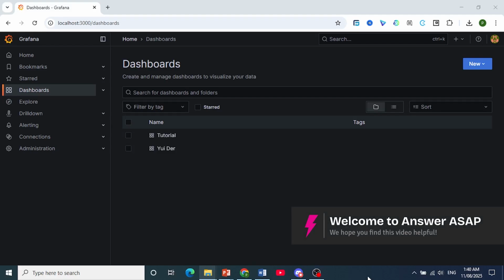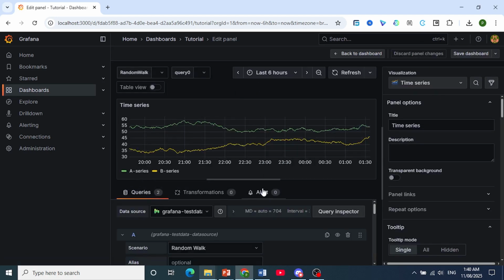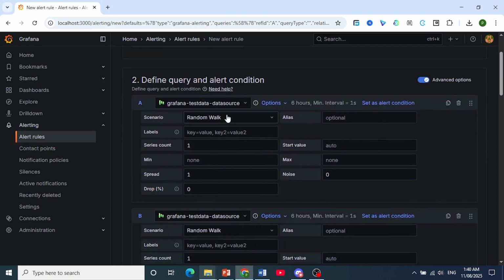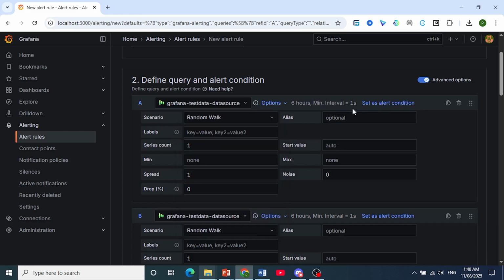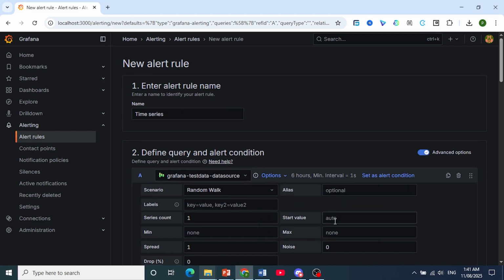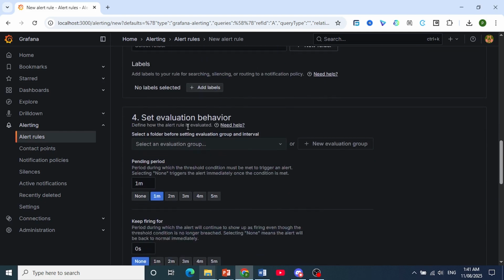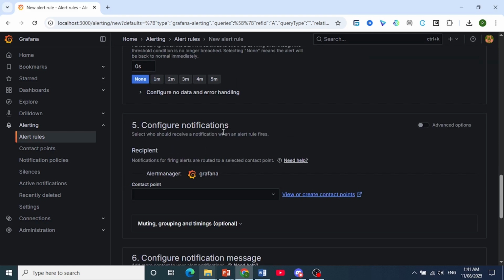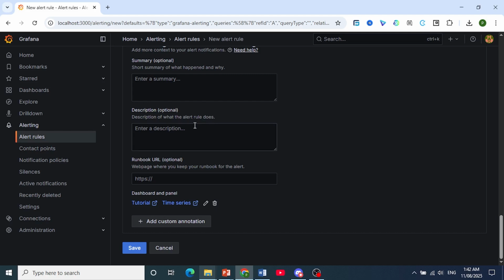How to CREATE ALERTS in Grafana (Step by Step)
See how to create alerts in Grafana to be notified when specific conditions are met in your metrics. Please consider liking the video and letting us know if you have any comments, ideas or questions, we really appreciate any feedback! We have plenty of other tutorials on our channel so come and see if we can help you with anything else :)